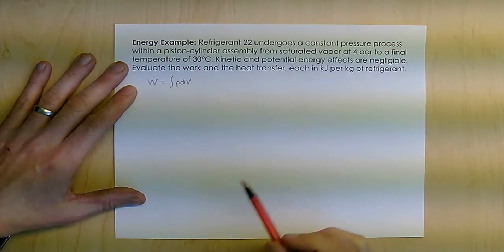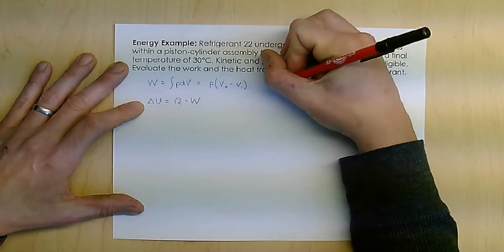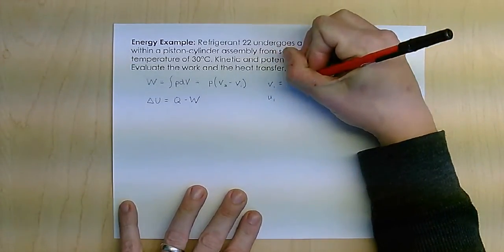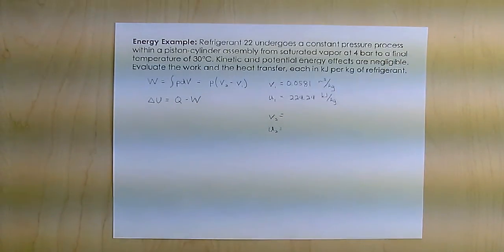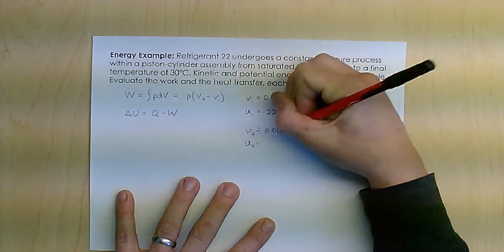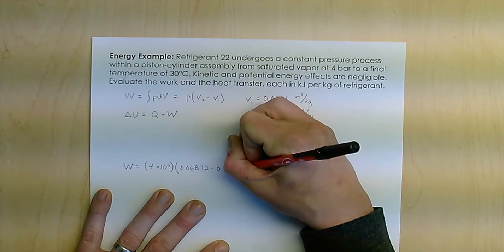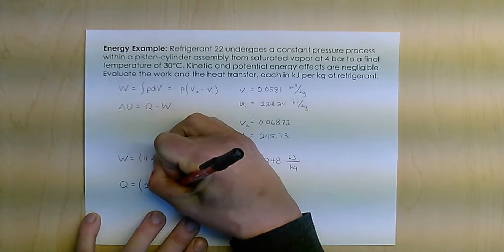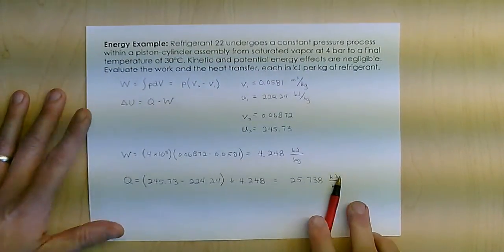Thermodynamics Example 5: Energy